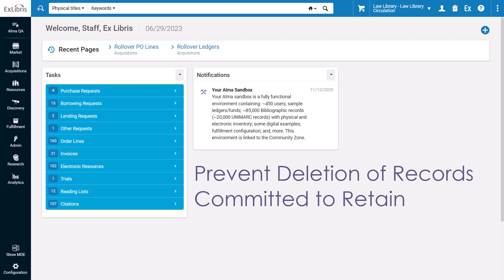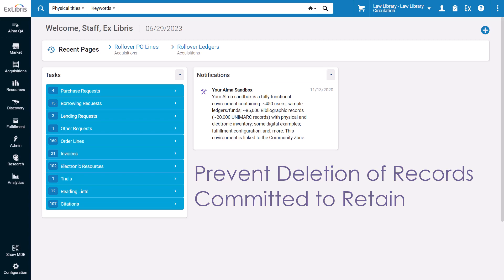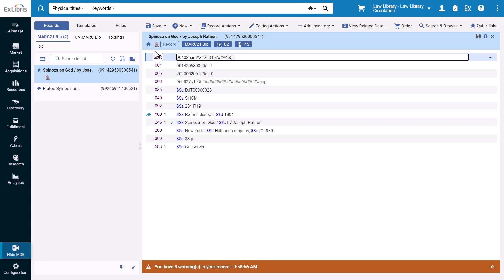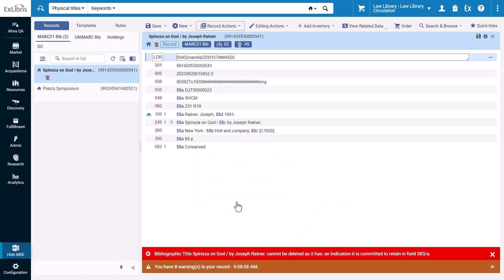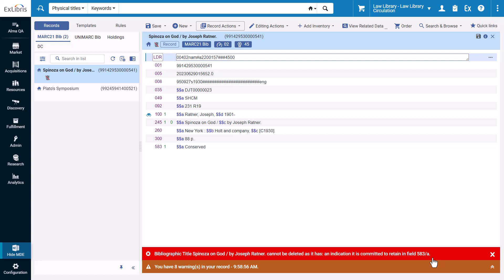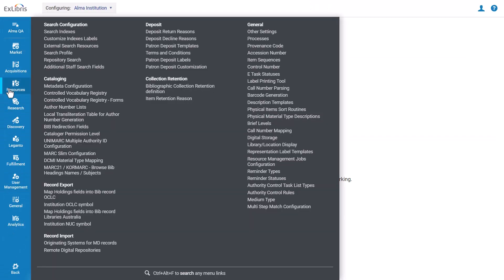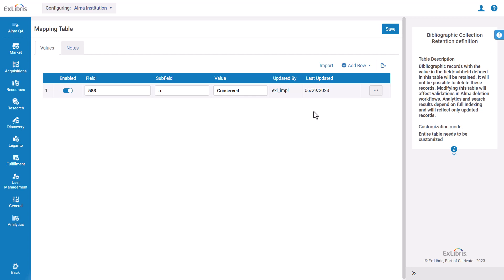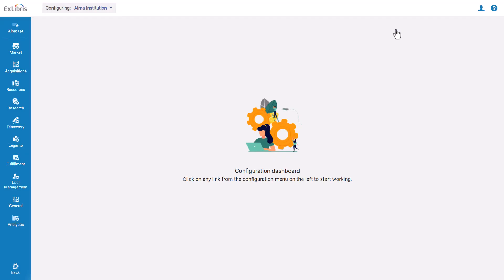Alma August 2023 Highlights: Prevent Deletion of Records Committed to Retain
To prevent the deletion of bibliographic records that your library is committed to retain, you can protect records containing specific metadata from deletion. For example, you can configure Alma not to delete records with a 583 field specifying the record is to be conserved.